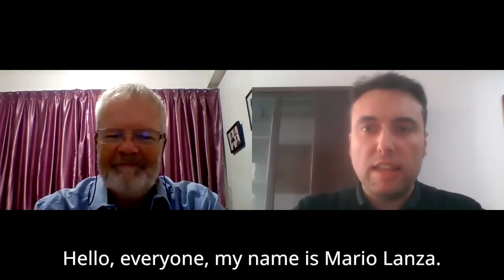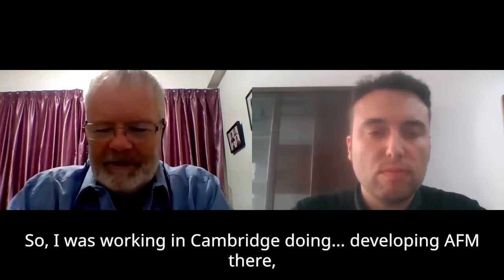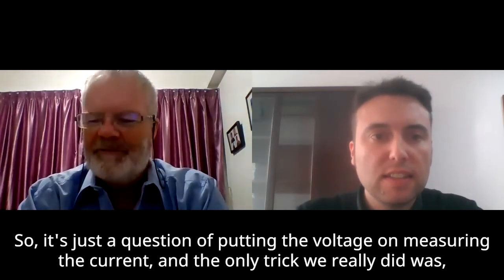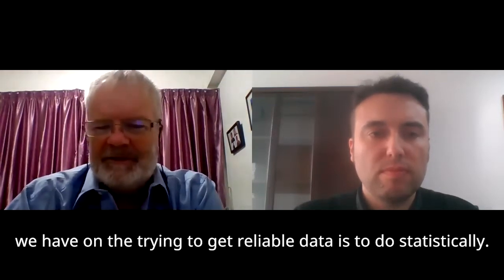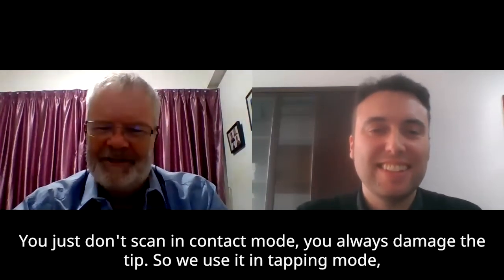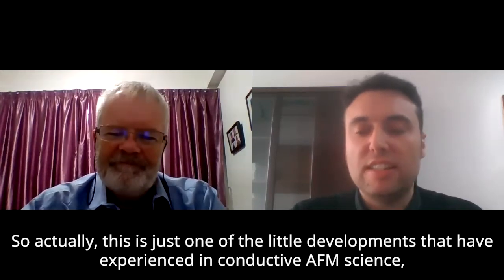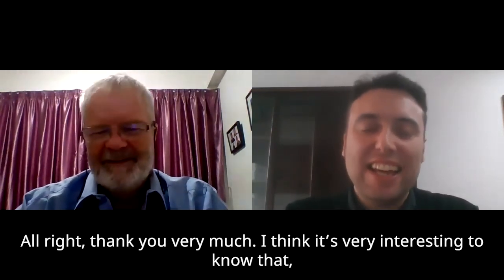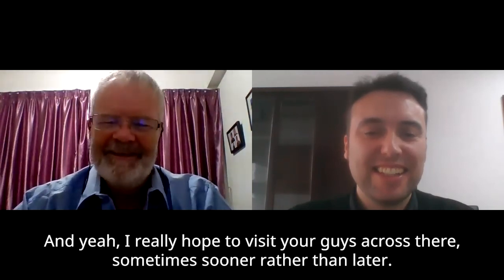Special Guest Interview | Co-Inventor of Conductive AFM | Sean Joseph O'Shea | 2020NSSC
Title: Co-Inventor of Conductive Atomic Force Microscopy
Speaker: Prof. Sean Joseph O'Shea, A*STAR, Singapore

The 2nd NSSC 2020 will focus on electrical studies of advanced electronic devices (e.g. memristors, field effect transistors, sensors) by Scanning Probe Microscopy (SPM), including Conductive Atomic Force Microscopy (CAFM), Kelvin Probe Force Microscopy (KPFM), Scanning Thermal Probe Microscopy (SThM), among others. This symposium will also cover the progress of advanced SPM technology with extended capability, for example, scalpel AFM, multiprobe SPM, atomic switch. Renowned researchers in the field of materials science and electrical engineering will be invited and share their advanced knowledge about SPM related technologies.